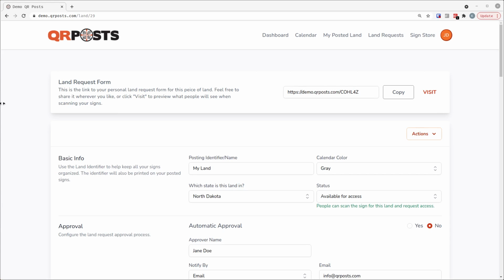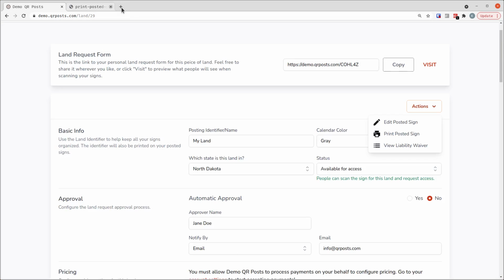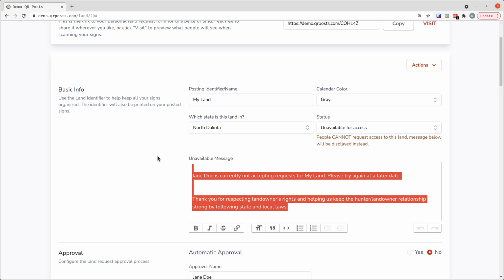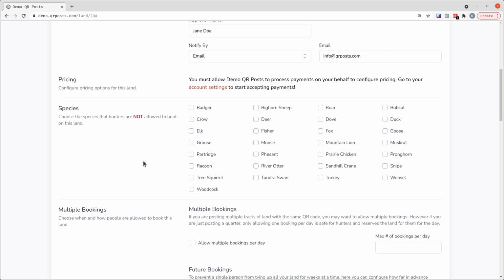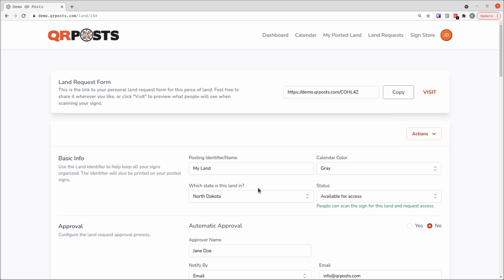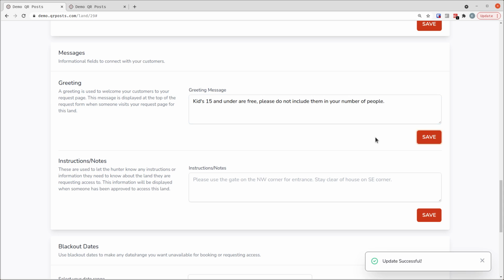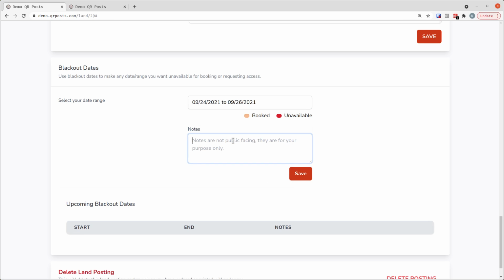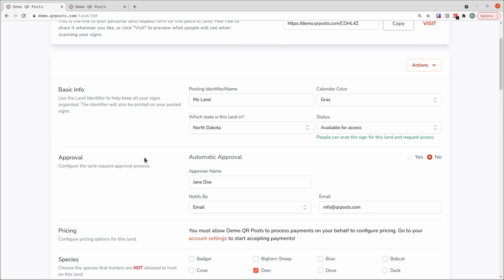Land Posting - Additional Configuration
In this video, we will go over additional configuration settings that you can choose for your land postings.